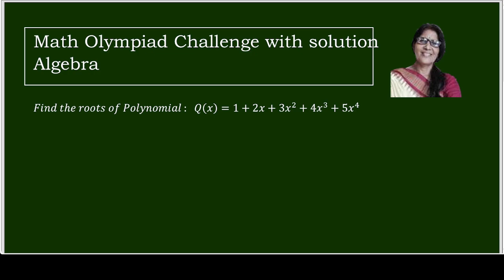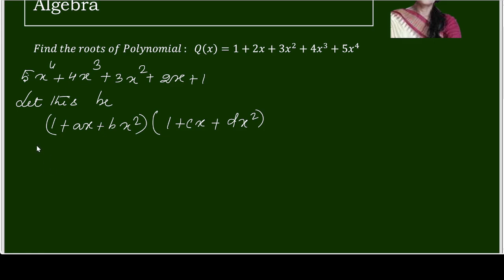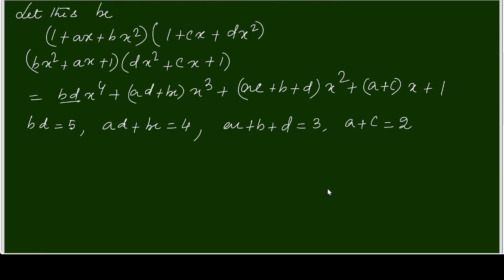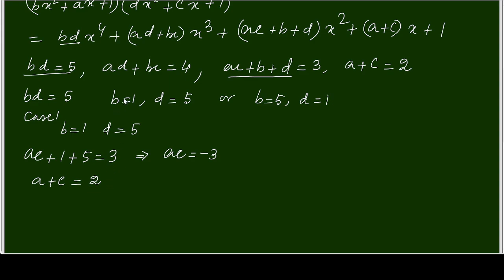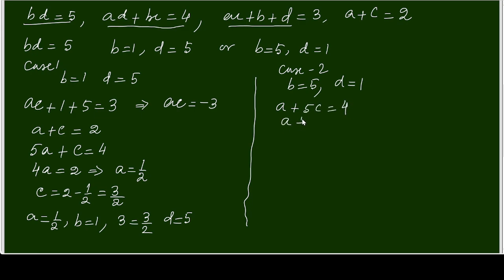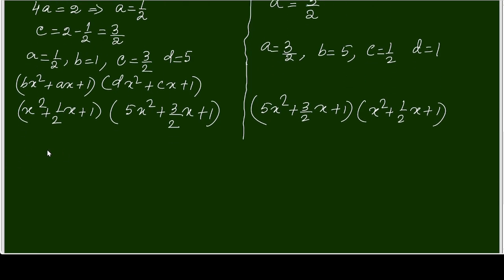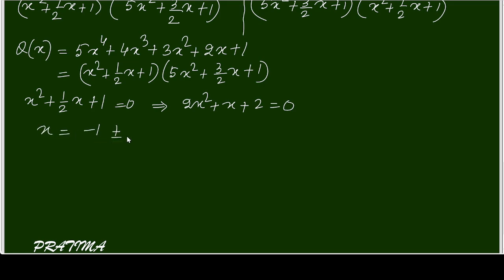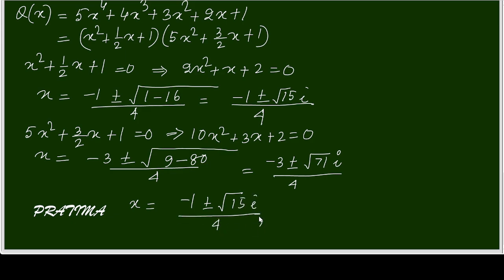How to Find Roots of of 𝑄(𝑥)=1+2𝑥+3𝑥^2+4𝑥^3+5𝑥^4 Explained step by step | Math Olympiad Challenge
Unlock the secrets of number theory with this in-depth tutorial on finding all Roots of Polynomial 𝑄(𝑥)=1+2𝑥+3𝑥^2+4𝑥^3+5𝑥^4
 Perfect for math enthusiasts, Olympiad aspirants, and students preparing for competitive exams like JEE and IIT. In this video, we’ll break down this challenging problem step-by-step, exploring concepts that are crucial for mastering number theory.

Whether you're gearing up for the International Mathematical Olympiad (IMO) or just looking to deepen your understanding of advanced math concepts, this video is your gateway to success.